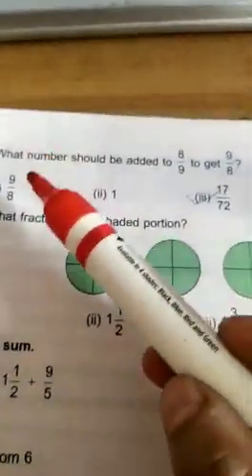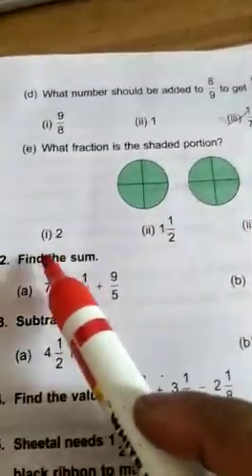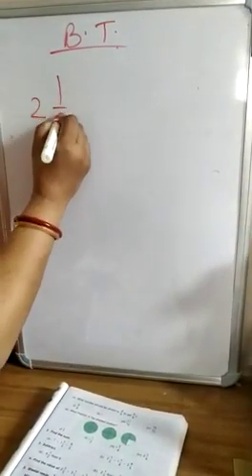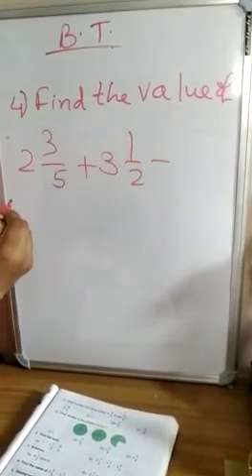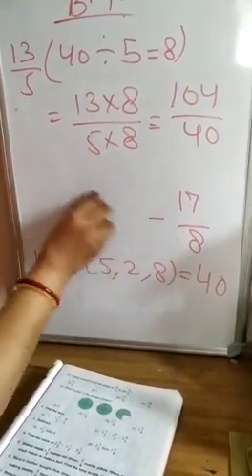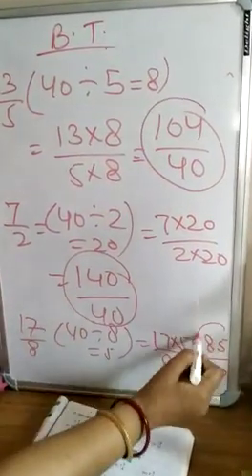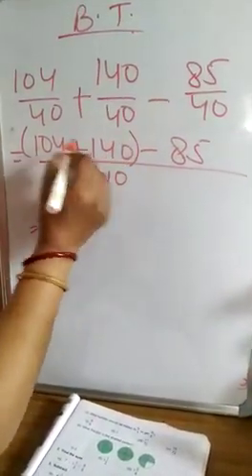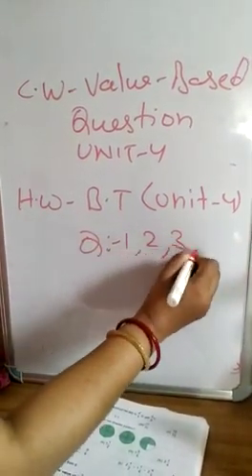Value based Question of chapter 4 and brain teaser of class 5